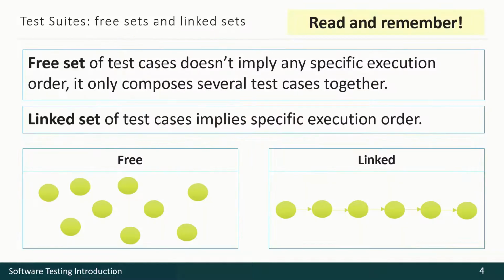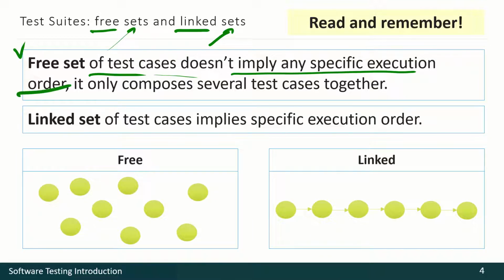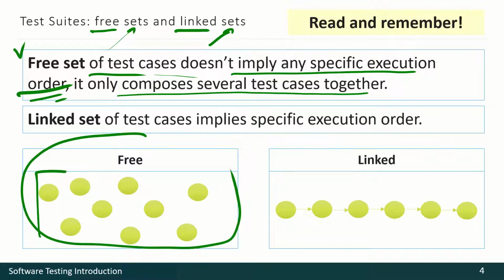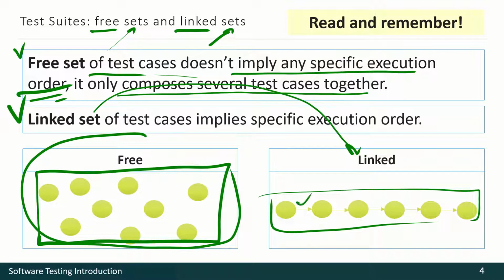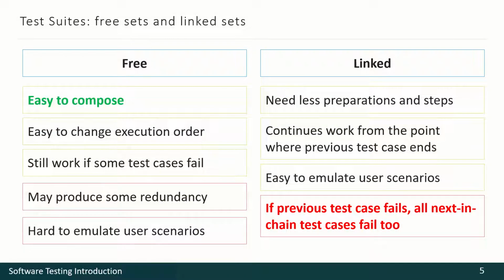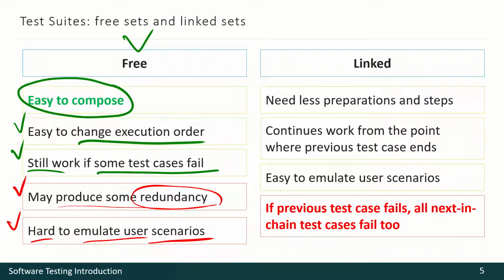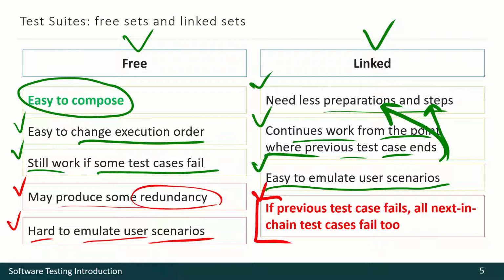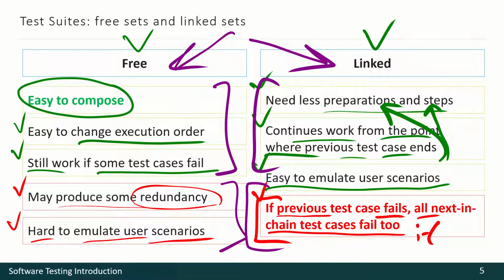04 - 05 - Test Suites [ENG]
What is a Test Suite, and what is it for.